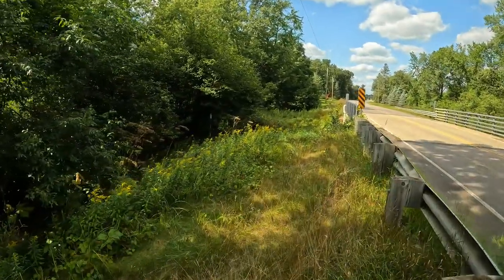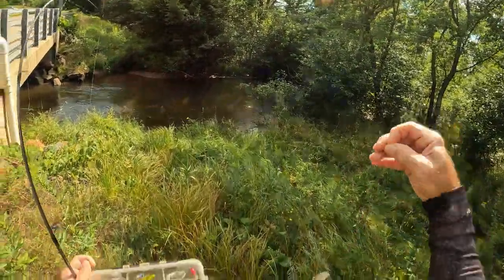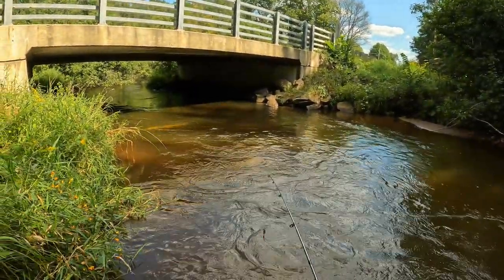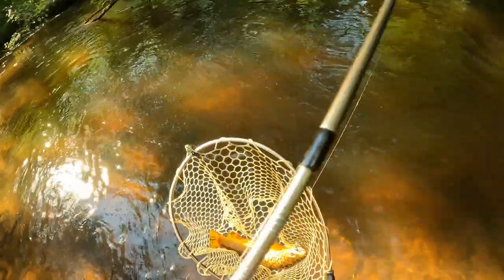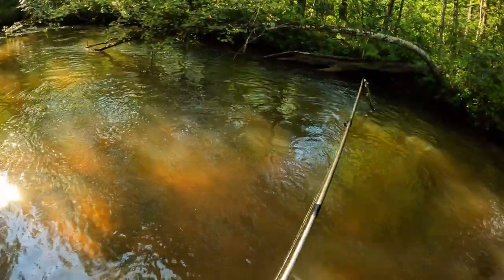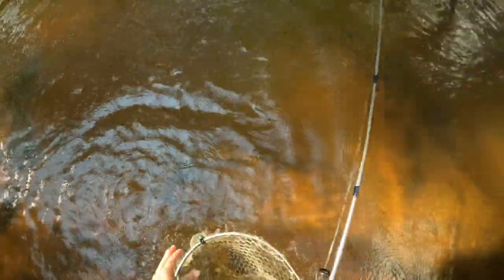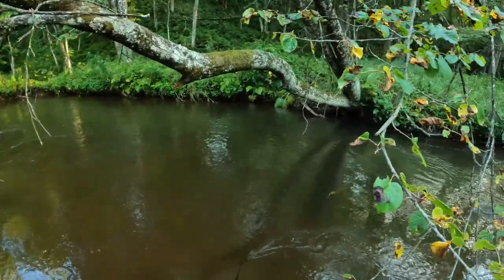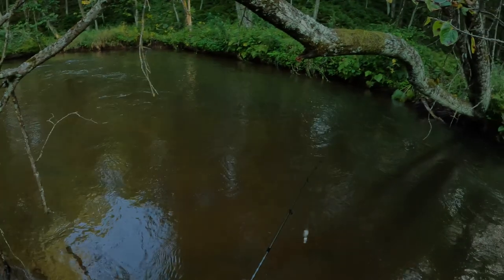Wisconsin Trout Fishing - 8/22/2022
A WI Central Sands excursion here.  Not many fish around but manages a nice 17" fat male brown and a 12" brookie.  Happy fishing!